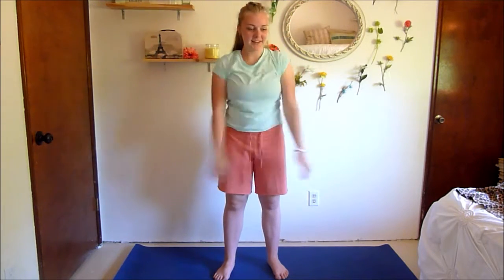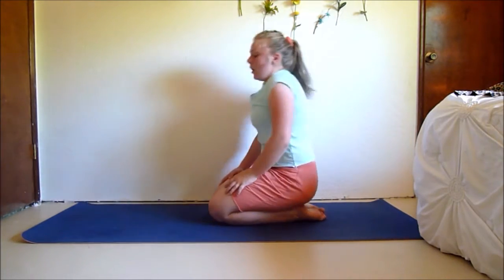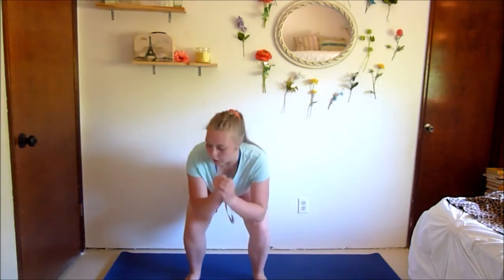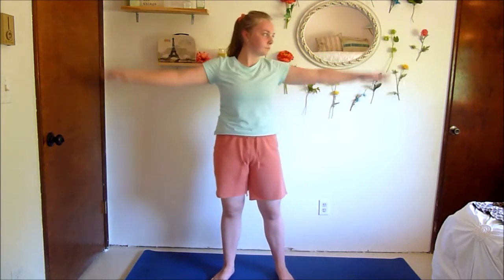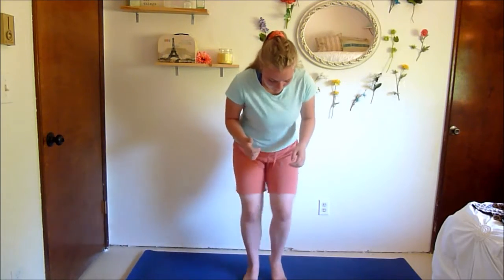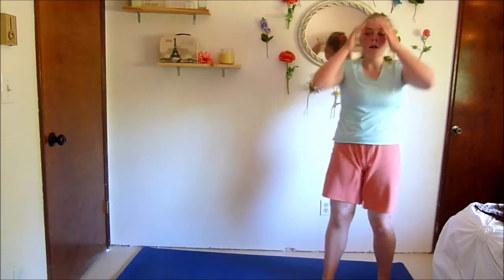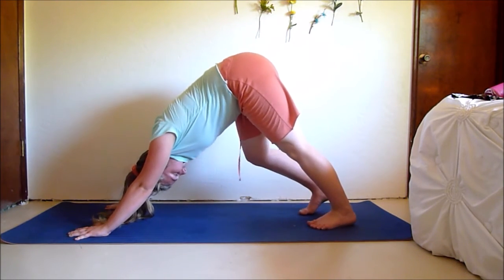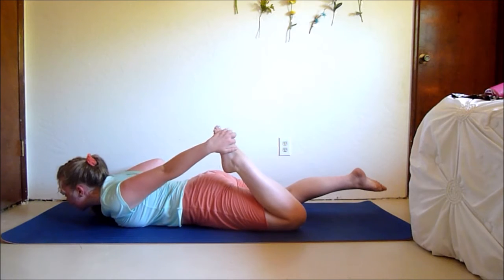High Cardio Workout for Athletes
These exercises are not for everybody. If you experience pain during or after the exercise stop and if the pain continues seek professional help. =)

The Warm-Up:
Arm Circles 20 each way
Ski Hops 30
Hamstring Kicks 30
Squat to 2 Jabs 20
Steps Jax 30

The workout: 1 min each
High Knees
Jumping Jax
Arm Beats 30 s forward 30 s back
Mountain Climbers
Plank Jax
Bear Hold
1 min break
Jump Squats
Hamstring Kicks
Squat Hold
Lateral Hops
2 Hops to Squat
Arm Beats Up and Down
1 min break
Squat Jax
3 Jumps to 2 High Knees
Squat Heel Raises
Fast Feet
Burpees
Arm Circles front and back
1 min break
Jumping Jax to Plank Jax
Lateral Skip to Squat
Alternating 3 Pulse Reverse Lunge
Ski Hops
Double Mountain Climbers
Plank Leg Lifts